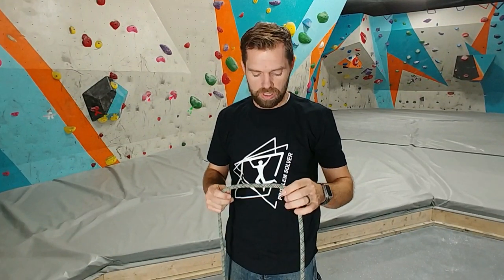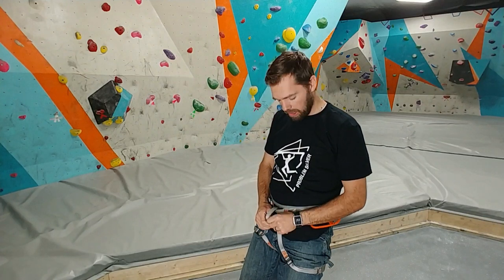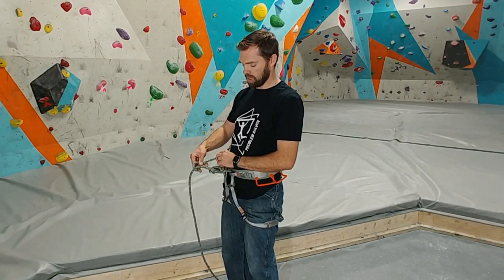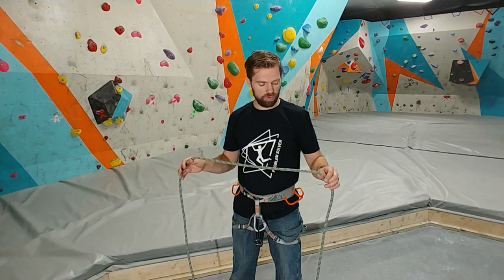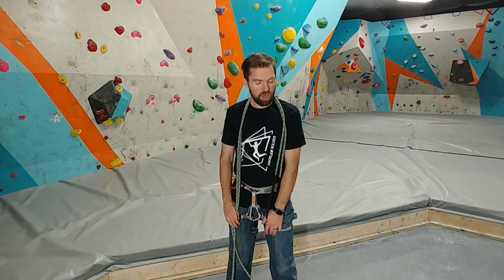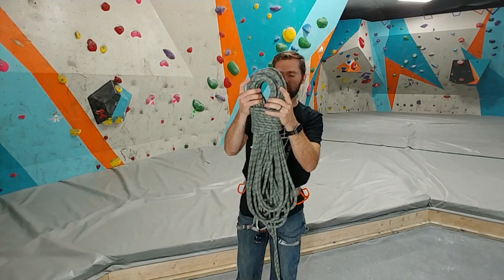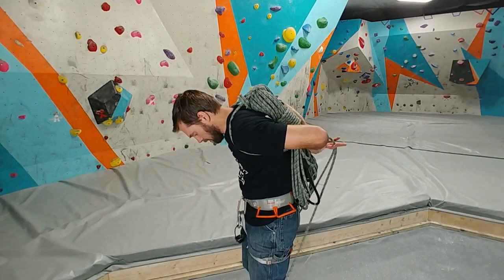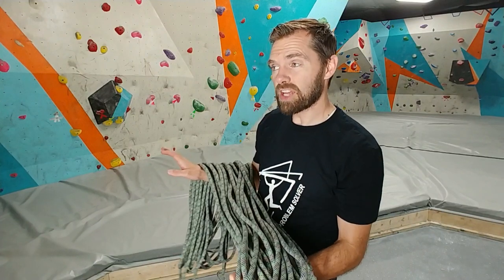KNOTS you NEED TO KNOW for ROCK CLIMBING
As a climber your life can come down to how you tie your knots. Learn how to tie the figure eight knot, the stopper knot or end knot and the butterfly coil.

Figure 8 starts at 0:30
Backup knot or Stopper knot starts at 2:25
Butterfly coil starts at: 4:08
What you missed: 8:37

Knot flash cards
Knots for Climbers
Climbing Rope
"Climbers Bible"